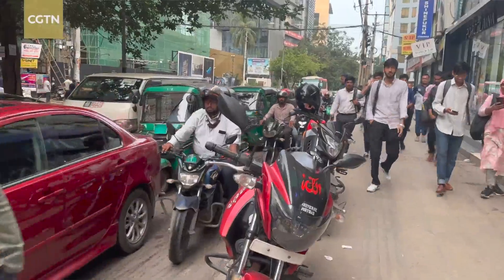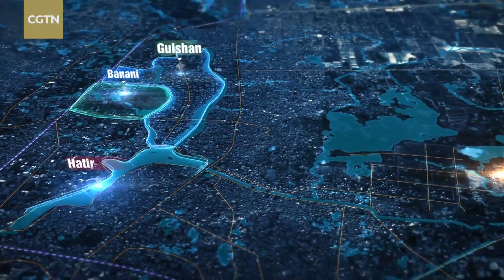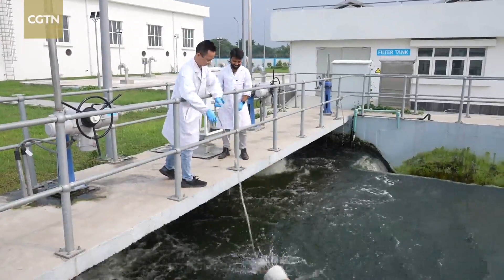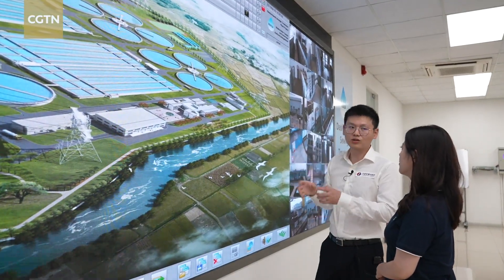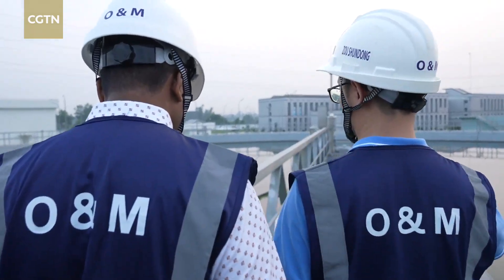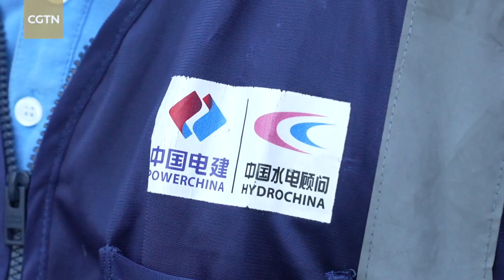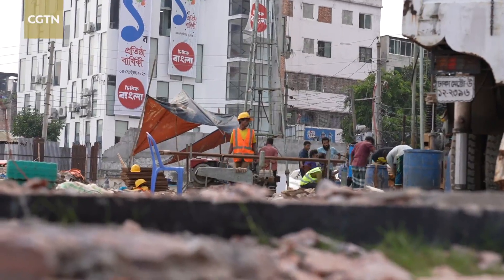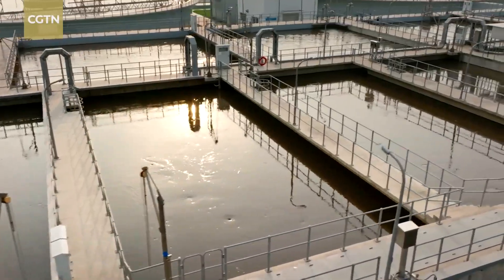First modern sewage treatment plant in Bangladesh provides cleaner water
With a population of about 20 million, Dhaka, the capital city of Bangladesh, has been grappling with an environmental crisis. But a groundbreaking project between Bangladesh and China offers hope – a modern sewage treatment plant that promises cleaner water and an improved life for the community. CGTN shows you how the plant works and what differences it has brought since the plant was put in operation about a year and a half ago.